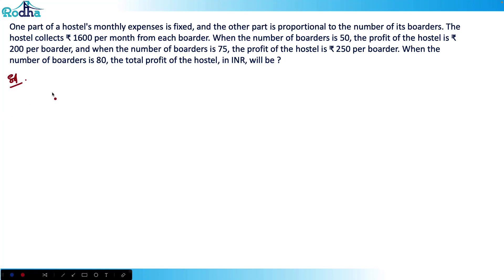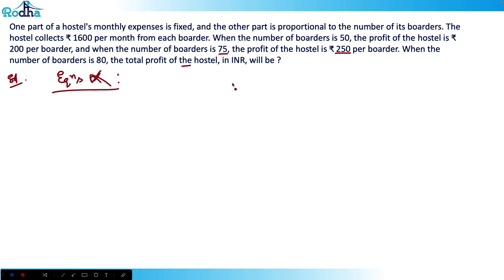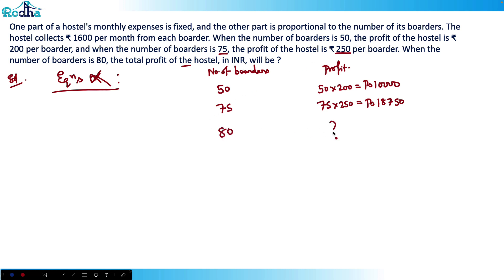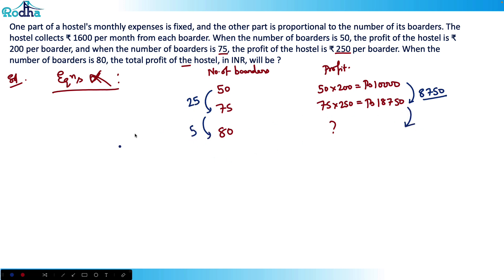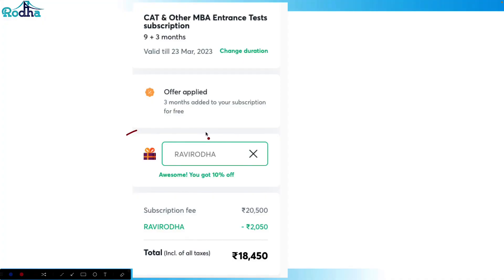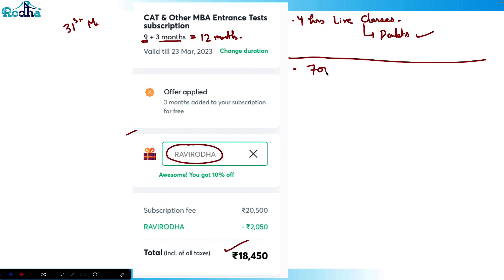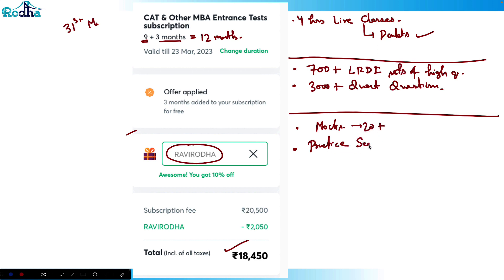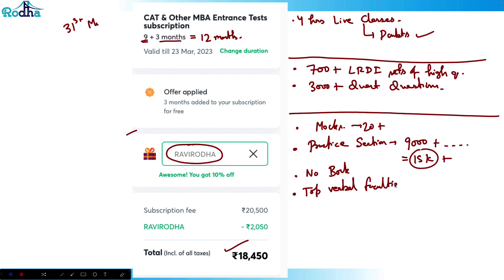CAT 2021 Slot 3 Questions & Solutions I CAT 2022 Preparation I ARITHMETIC I Variations